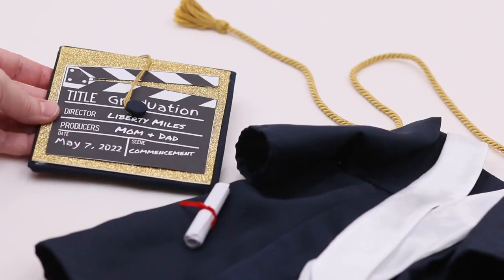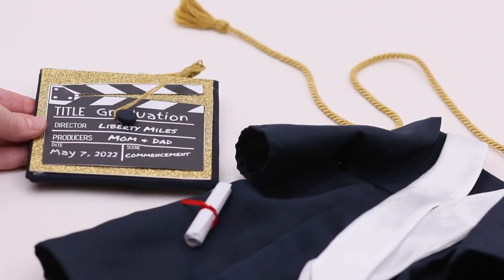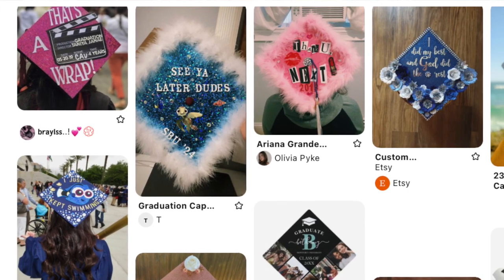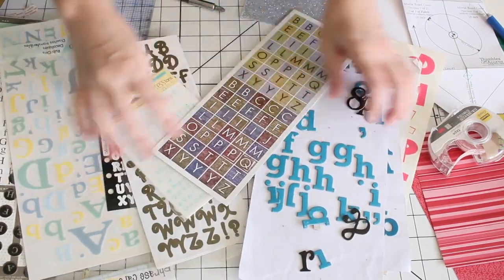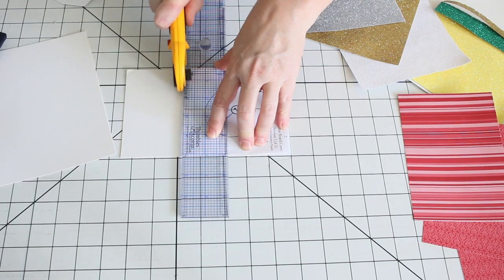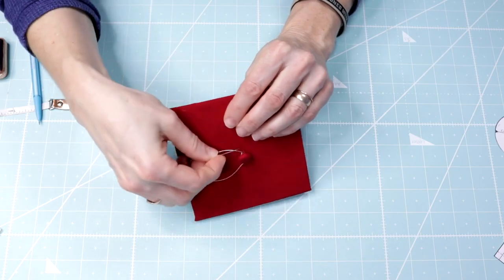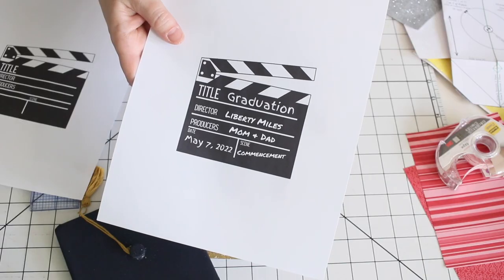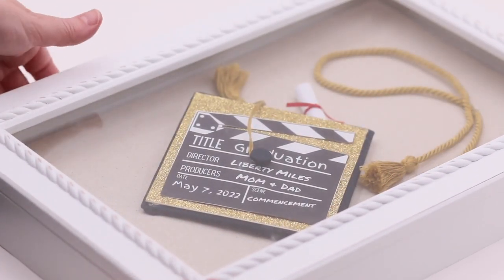How To Create a Mini Keepsake Graduation Cap Tassel Topper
Create a cute lasting memory with a mini graduation cap and tassel topper to display in a shadow bow along with a few photos and souvenirs from the special day!